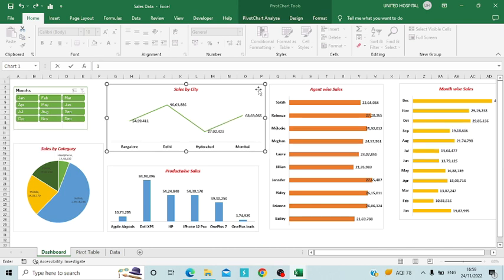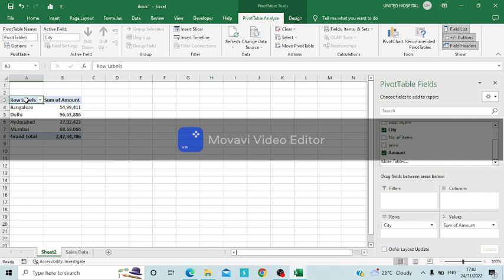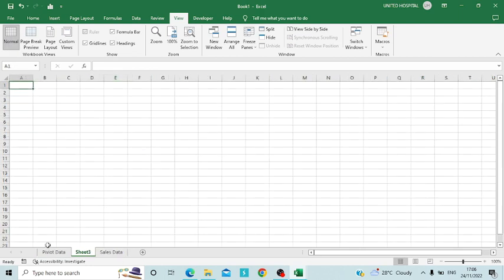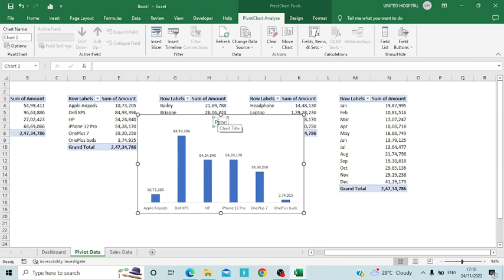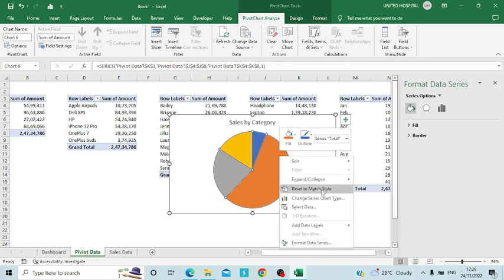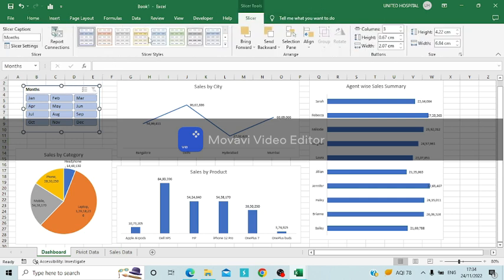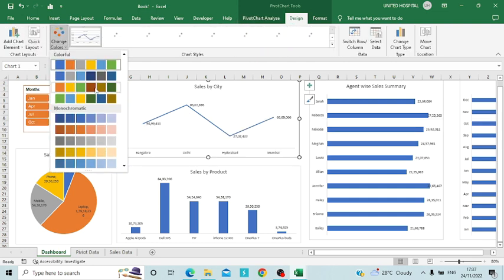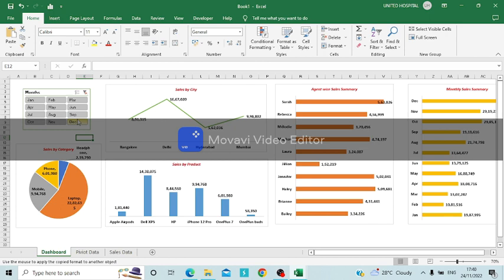How to Create a simple Excel Dashboard